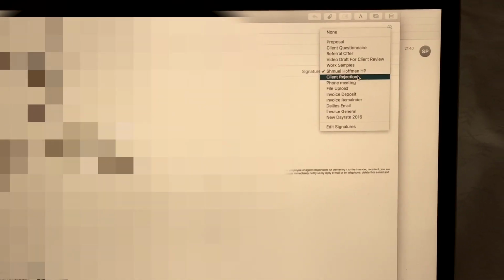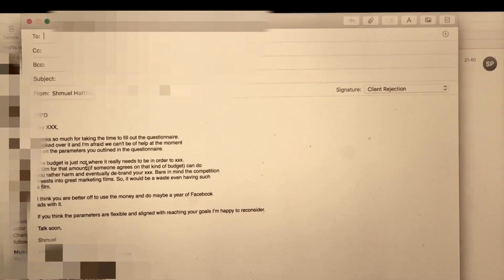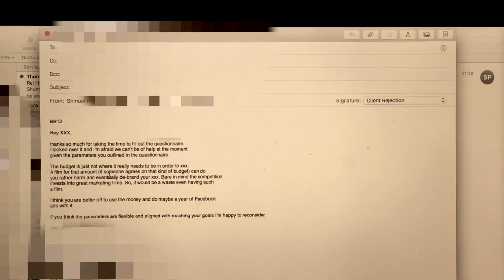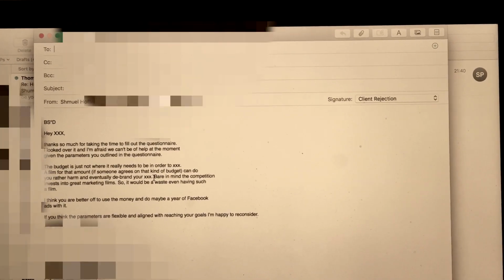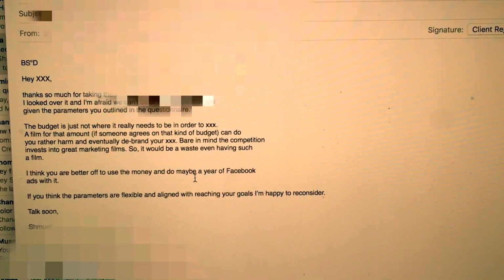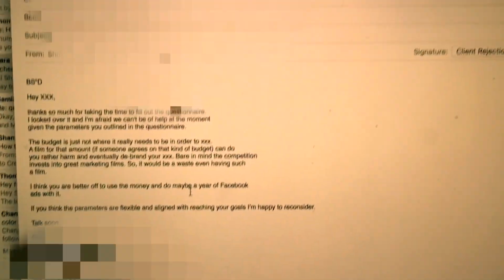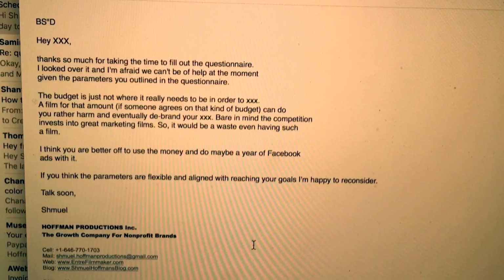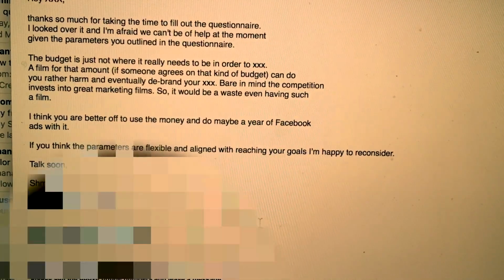How To Say "No" To a Bad Client {VLOG}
Moshe Bree asks:
I really like this new vlog format. Question: If after "vetting" a client, you decide they are not a good fit for you, how do you turn them down in a way that sounds professional and not rude? Thanks!